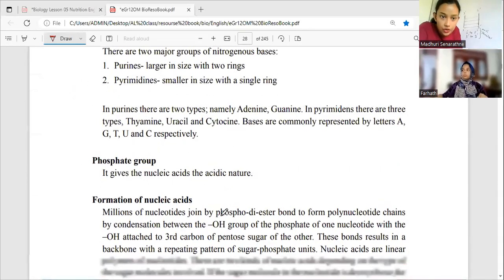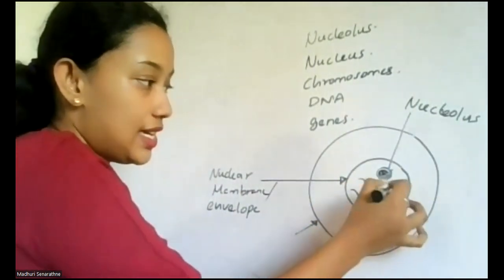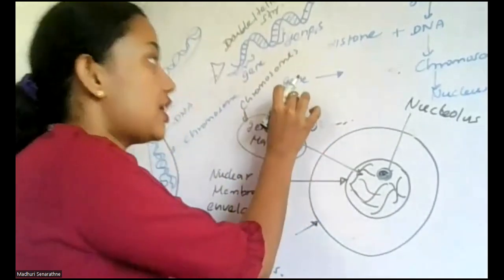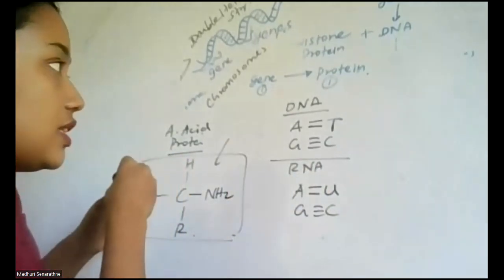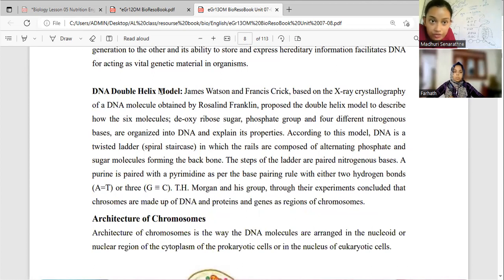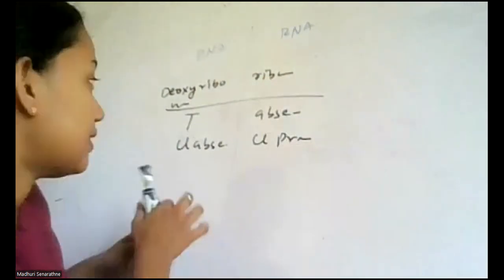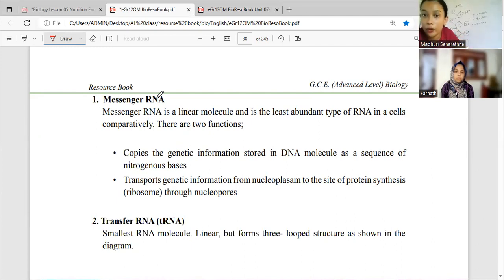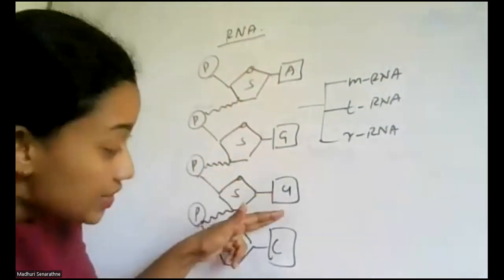2025 English medium Biology Theory class / 076-4327362